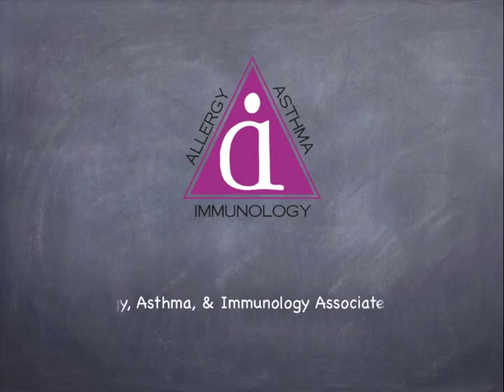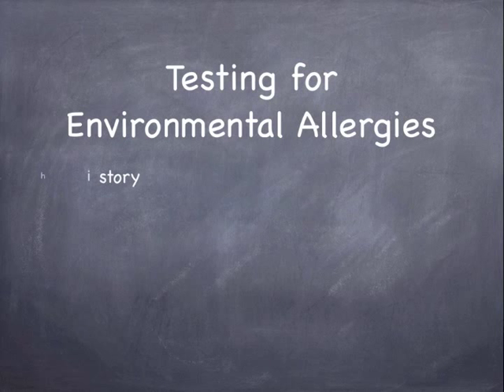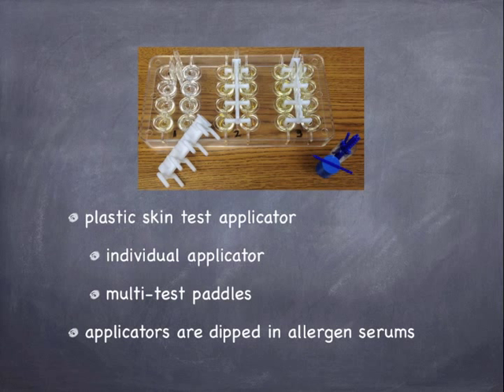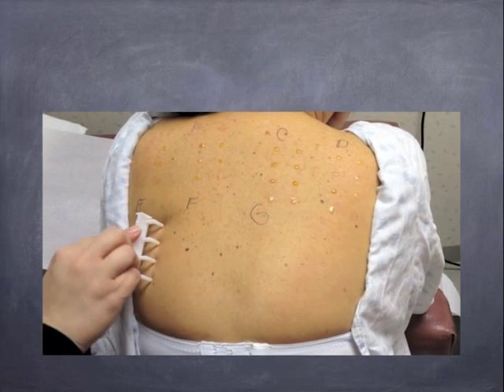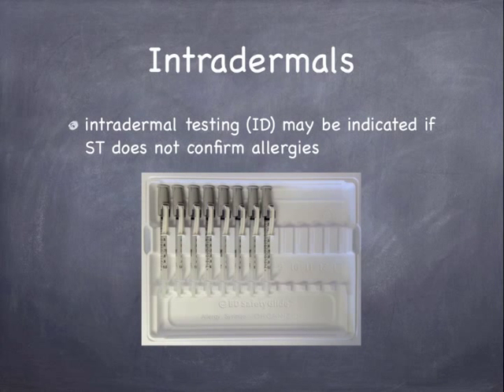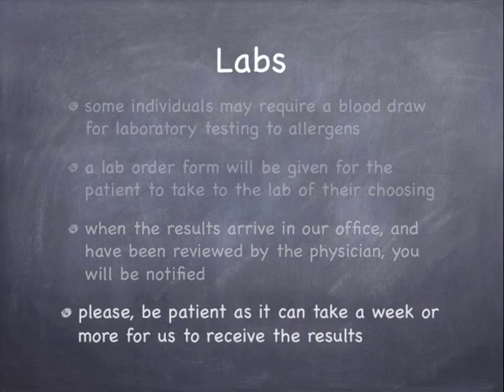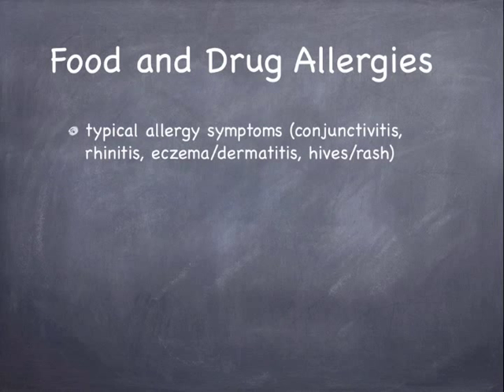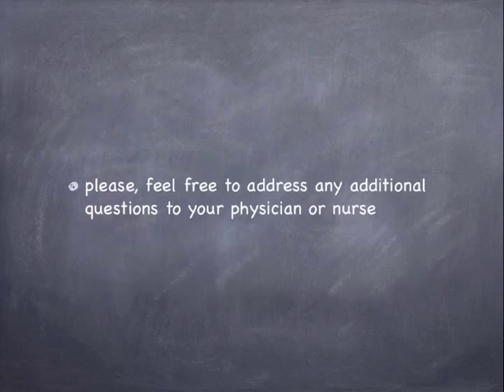About Allergy Testing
Allergy, Asthma and Immunology, health professionals providing pediatric allergy patient care and education for: allergies, asthma, eczema, hives, infections, nasopharynx,intravenous immunoglobulin, eosinophillic esophagitis, warts and more.